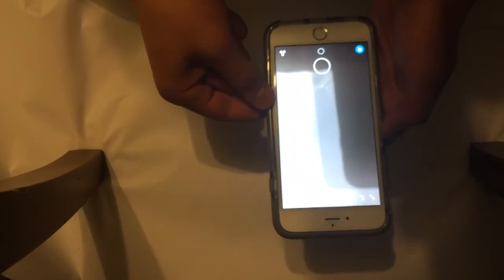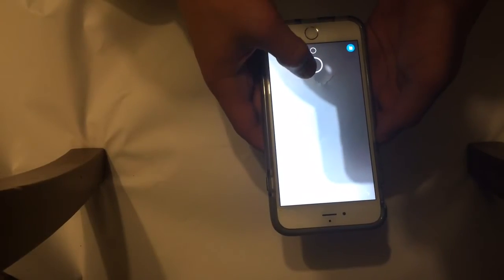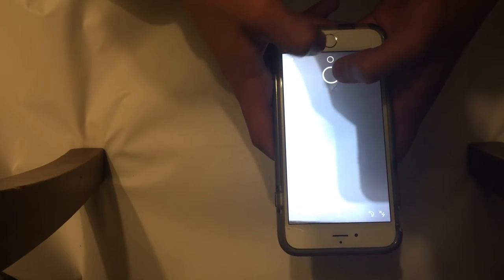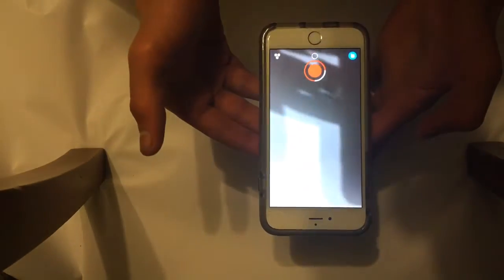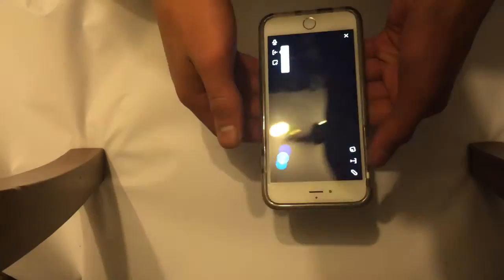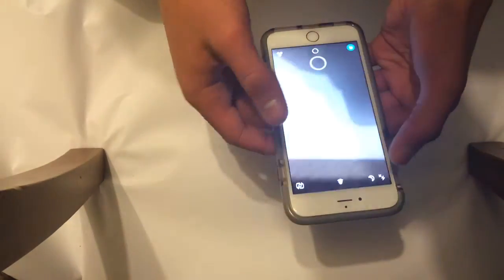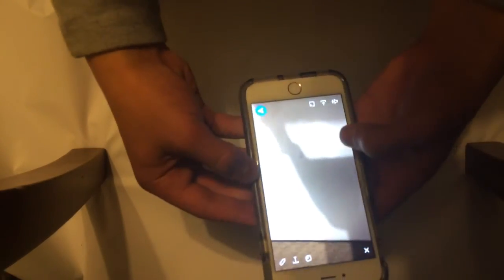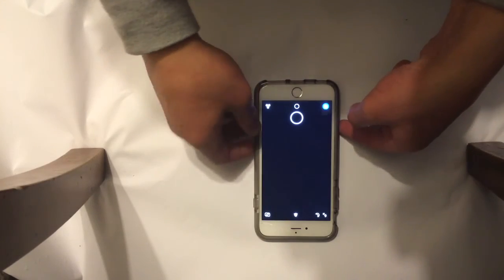Snapchact Trick/Hack HOW TO RECORD WITH OUT HOLDING THE RECORD BUTTON OR THE VOLUME BUTTON